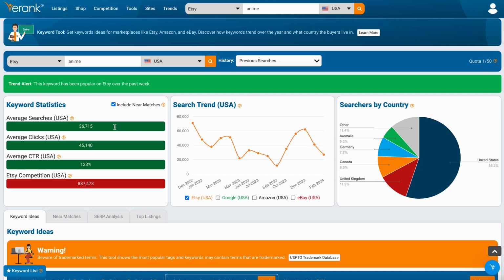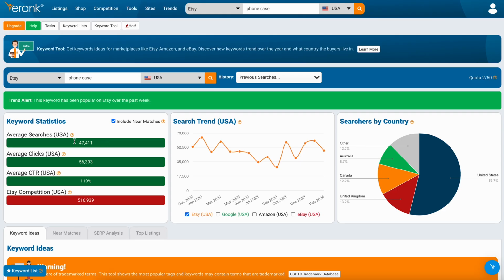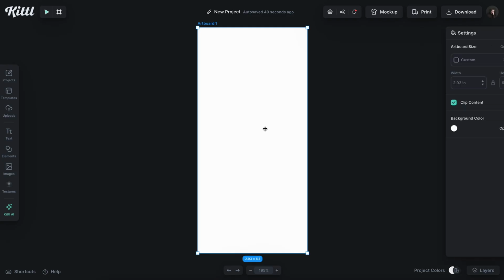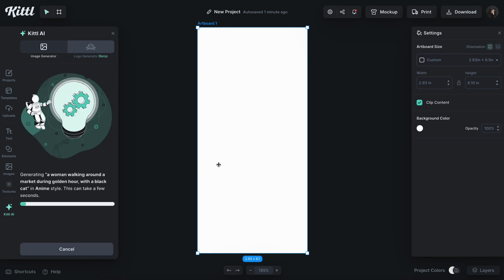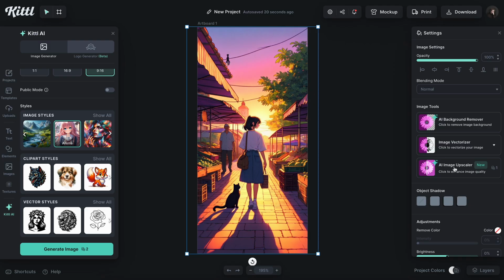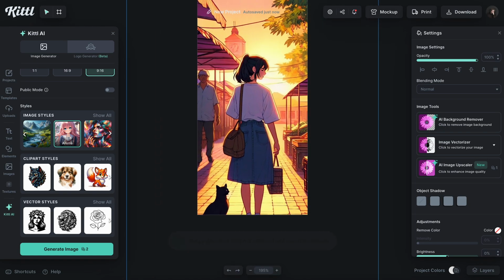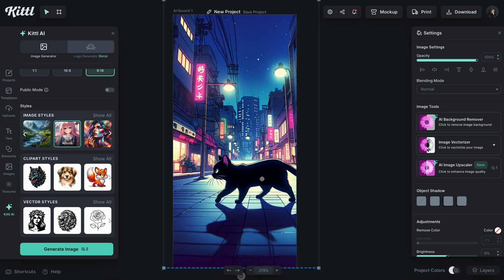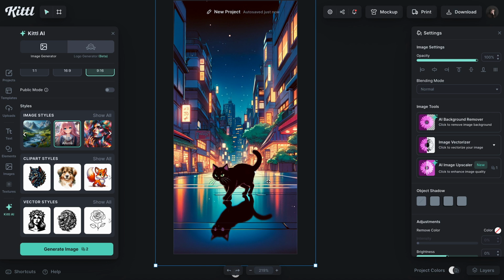This Phone Case Niche Is Selling Like Crazy On Etsy! 🤑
Check out this phone case niche that is selling like crazy! In this video demo, Graham is explaining one of the print on demand products and style that is likely to be trending for the rest of this year, so give it a watch and let us know what you think in the comments!